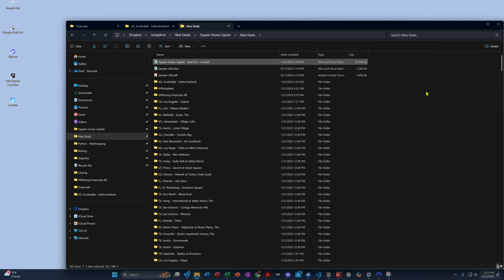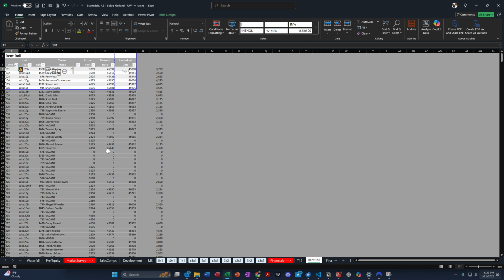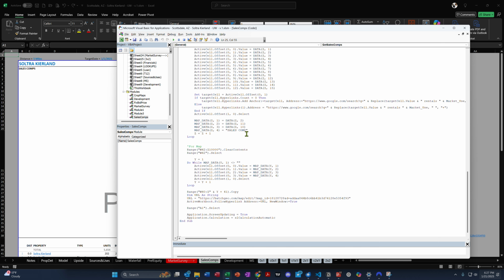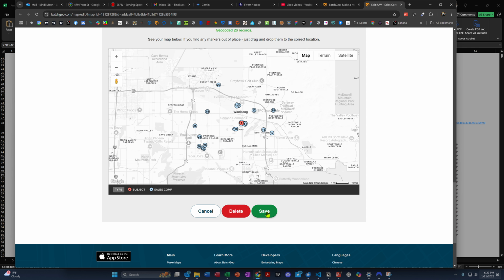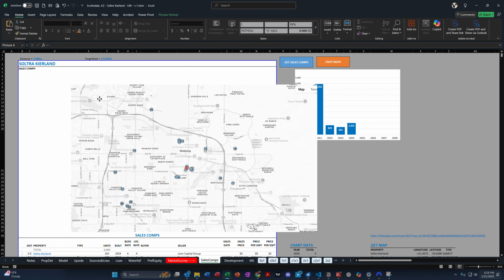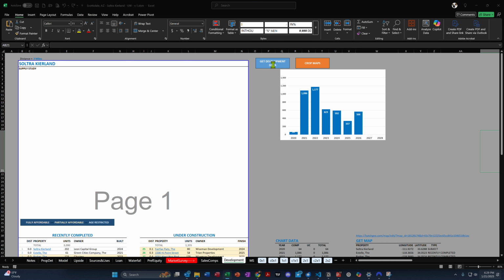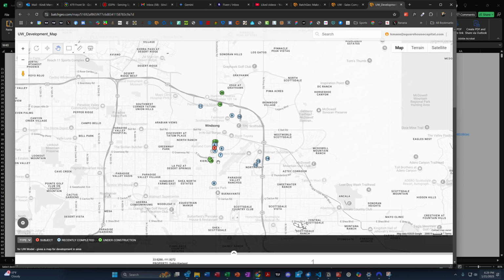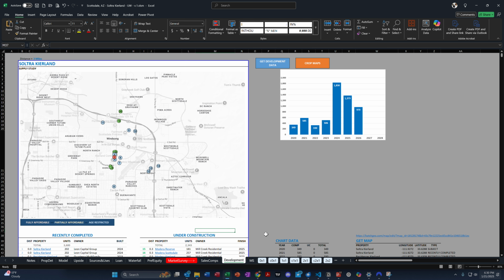5 - Setup Sales Comps & Development Pipeline